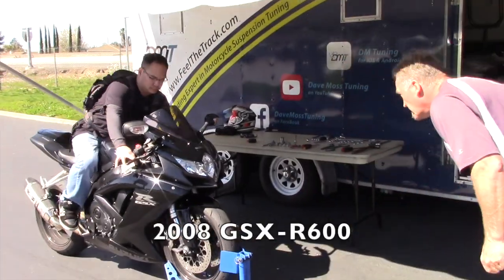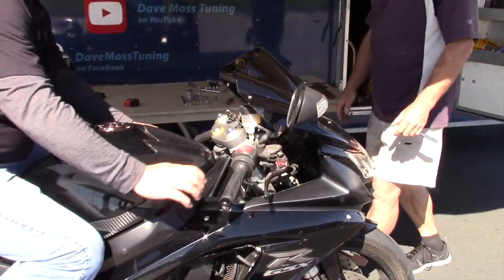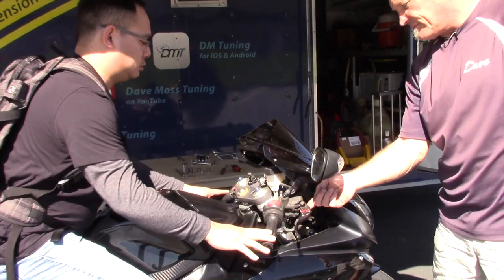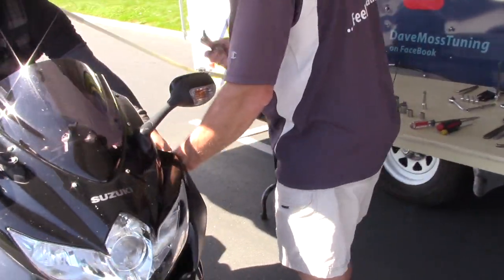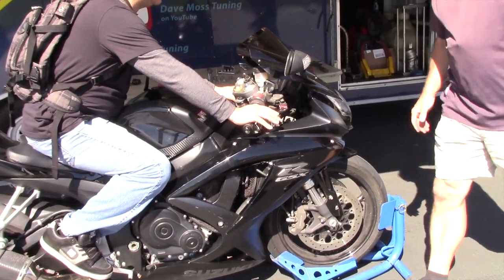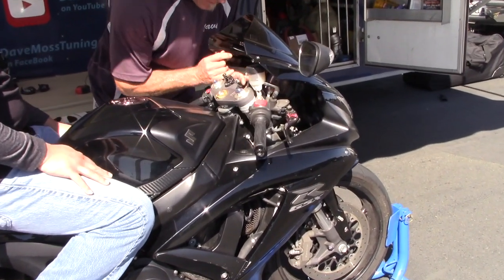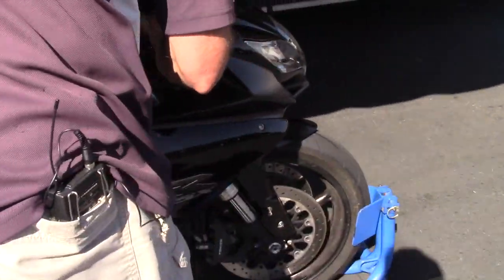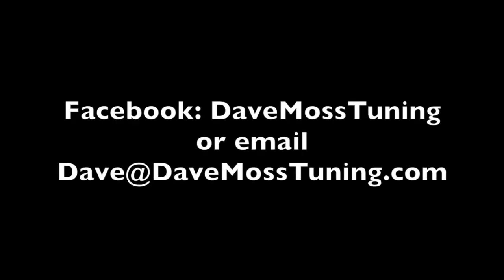Supersport Ergonomics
Dave always starts each suspension tune with a quick look at the ergonomics.  Often some useful adjustments are warranted.